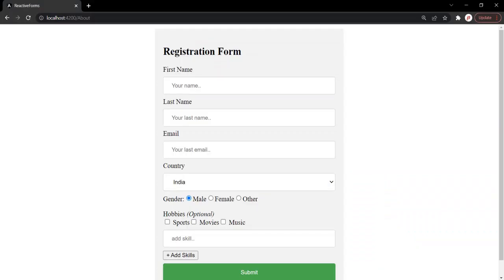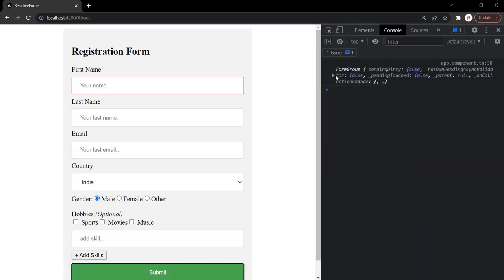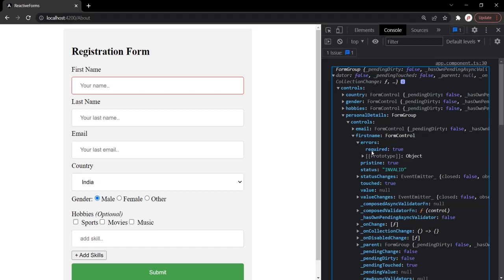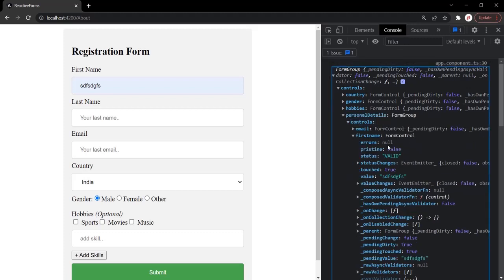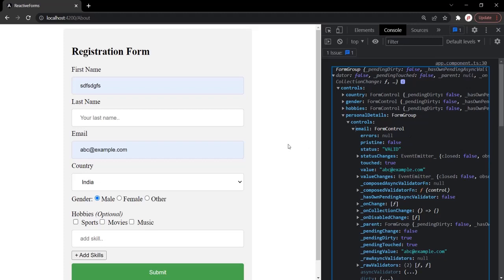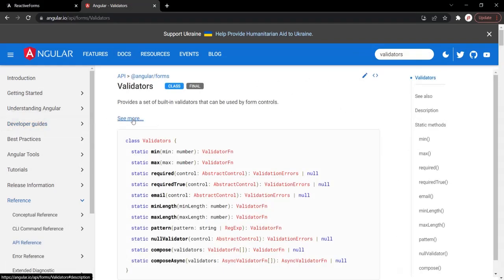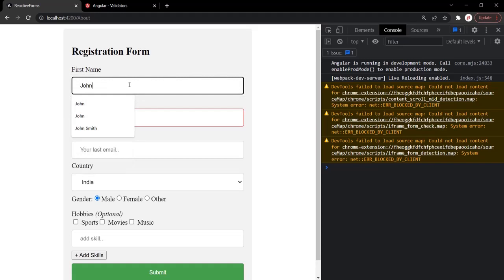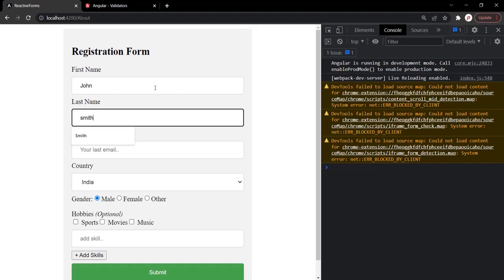Custom Validation and Error Code | Reactive Forms | Angular 13+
We have learned how to validate a form control using angular's built-in validators. But it is also possible to create our own custom validators. Also remember that, every validator returns a validation error code whenever that validation fails on a form control.

In this lecture, i will show you how to create your own custom validators and how to use it. You will also learn how to return a validation error code from your custom validator. You are going to learn:

1. What is validation error code?
2. How to create custom validators?
3. How to use custom validators on a form control?

Let's learn about custom validators with a simple example.